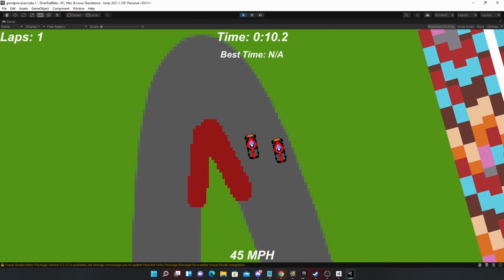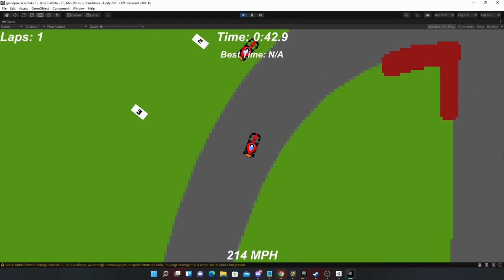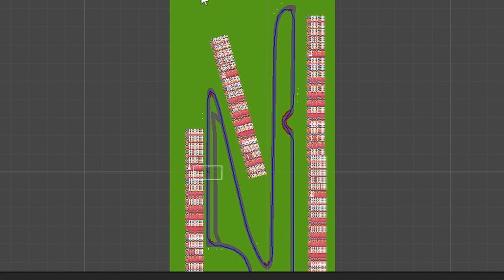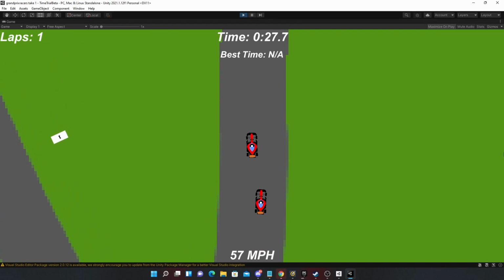(Indie Game) Grand Prix Racers Devlog 1: I'm Back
Welcome back to another devlog of Grand Prix Racers, this episode i go over what's changed after my pc died on me.  My childhood dream is finally coming true (i hope)